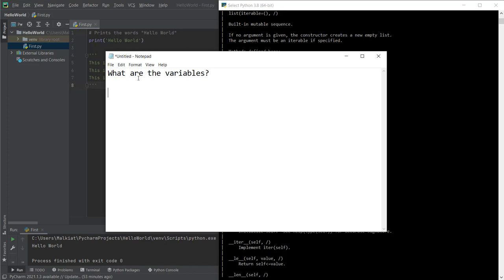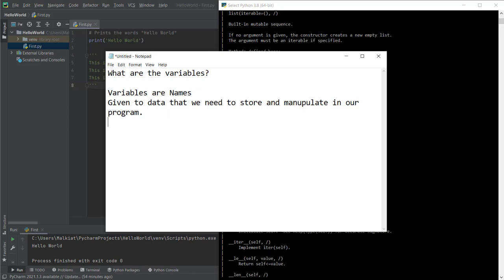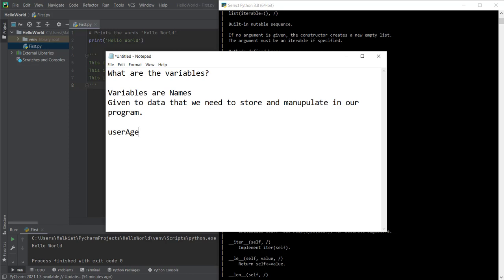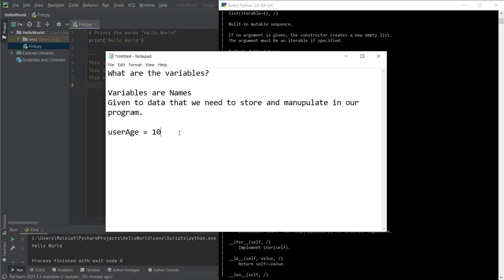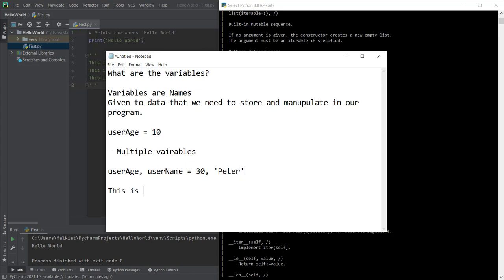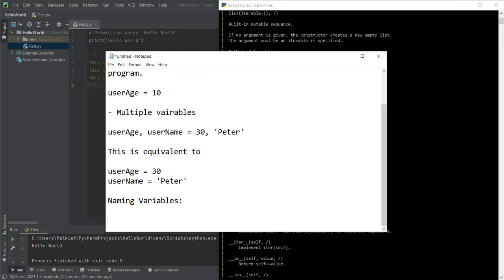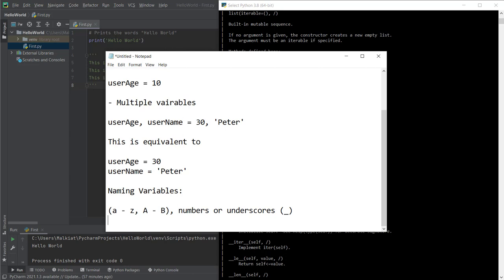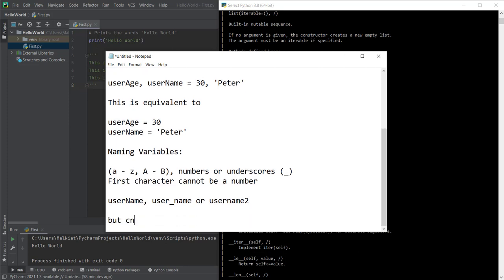What are variables in Python?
Variables are names given to data that we need to store and manipulate
in our programs. For instance, suppose your program needs to store the
age of a user.